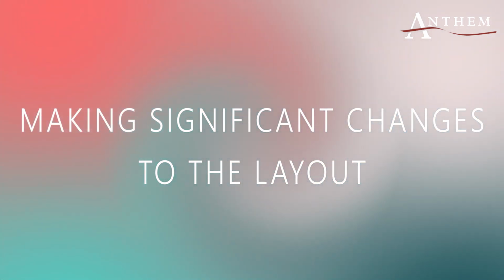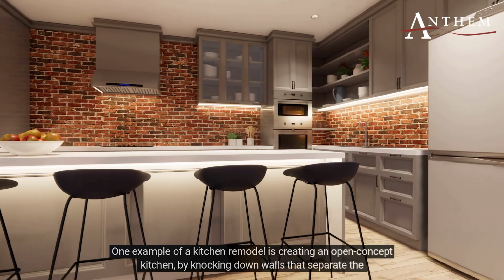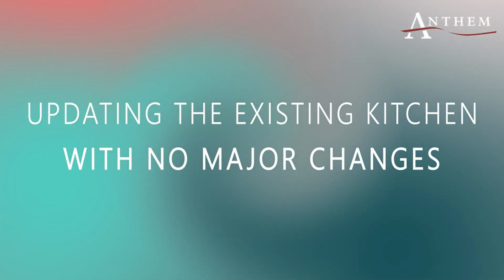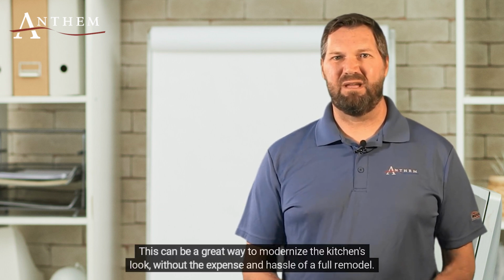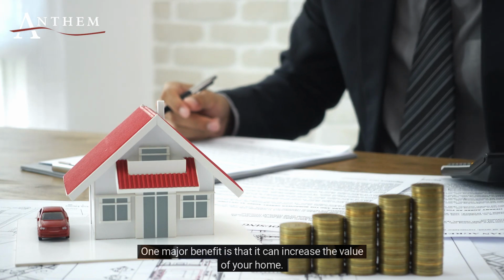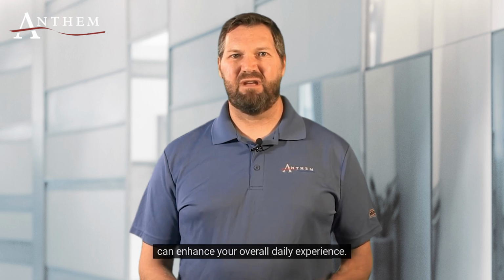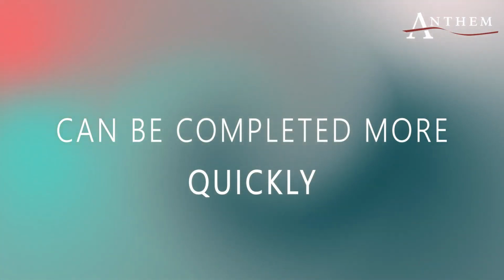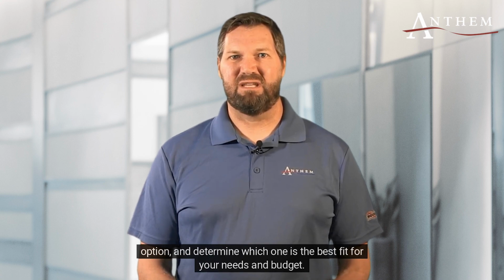Kitchen Remodel Vs. Renovation: What’s The Difference? - Anthem Air Conditioning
- Kitchen Remodel Vs. Renovation: What’s The Difference?

A remodel involves changing the layout and replacing cabinets and appliances, while a renovation focuses on updating the existing features without major structural changes. The benefits of both options depend on your budget, timeline, and desired outcome. Whether you opt for a full-scale kitchen remodel or a partial renovation project depends on your goals and priorities.

When your air conditioning is acting up, the last thing you want to hear is an appointment next week or we have to wait for parts.
Anthem is one of the largest air conditioning repair companies in the Coachella Valley and has the service personnel and product stocked to keep you cool when it's screaming triple digits outside.